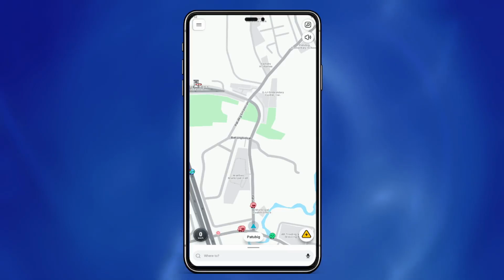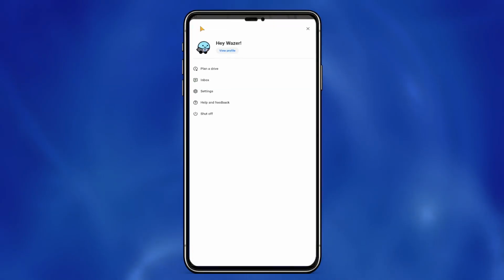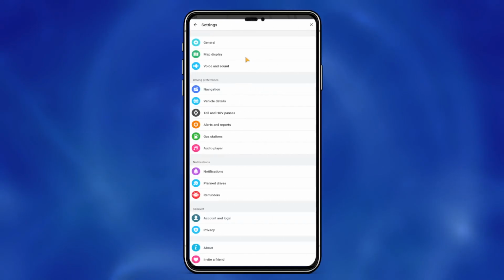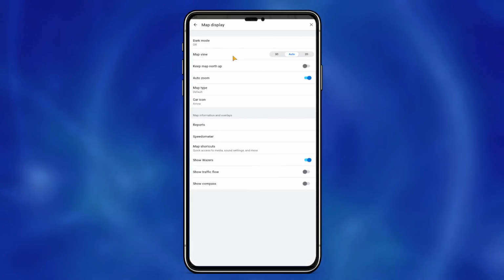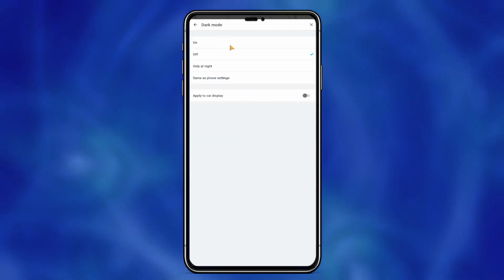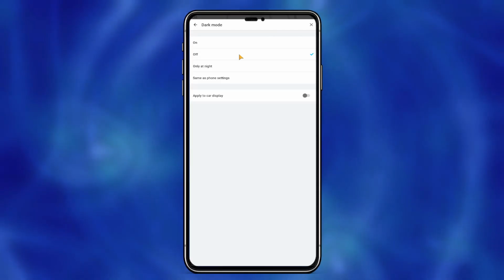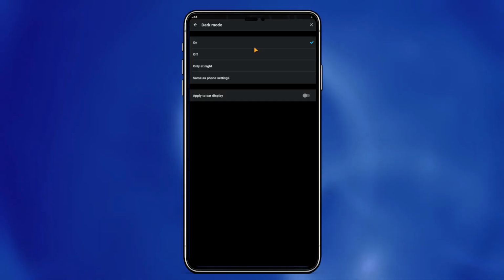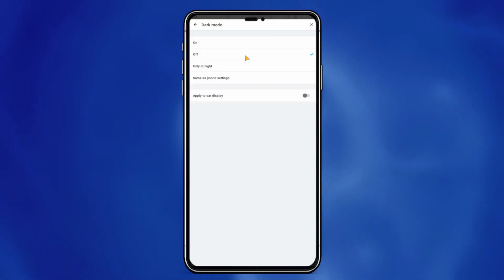How to Select Day or Night Mode in Waze App (Tutorial 2026)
In this video, you'll learn how to select day mode Waze app, how to enable night mode Waze, change Waze app display settings, set Waze light dark theme, customize Waze app view, Waze navigation day night preference, adjust Waze app color scheme, setup dark mode on Waze, turn on Waze day display, find Waze app mode options, switch Waze theme setting, manage Waze display appearance